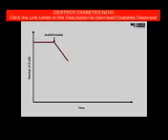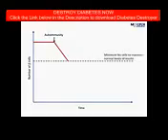Pathophysiology of Type 1 Cure Diabetes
A description of the pathophysiology of type 1 Reverse Diabetes mellitus.